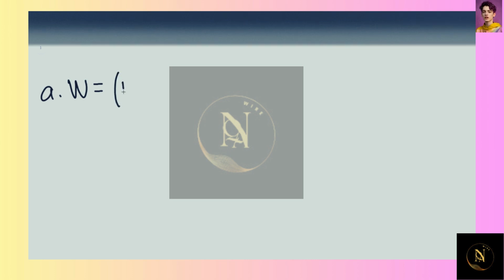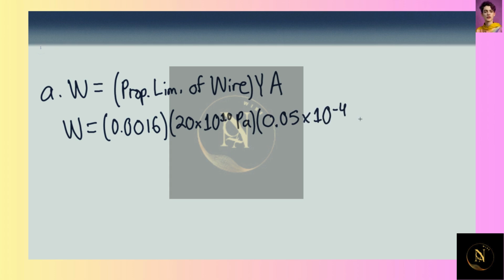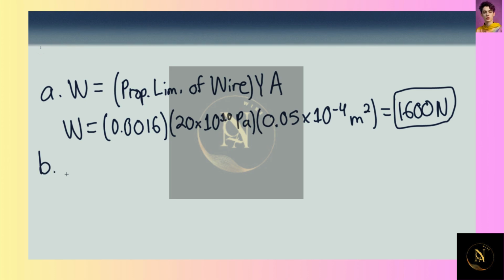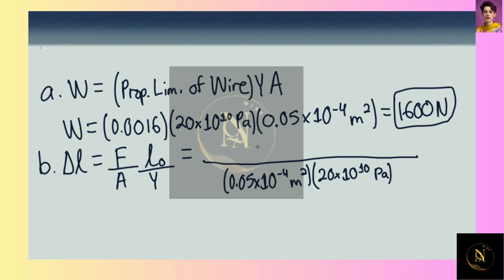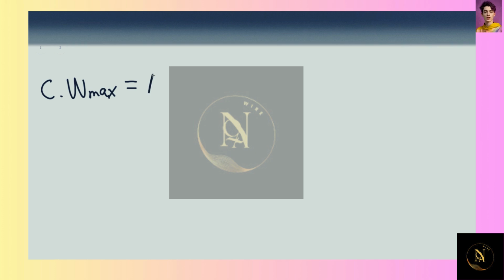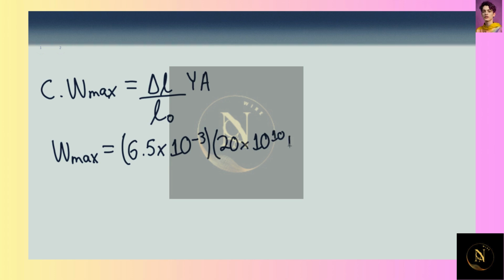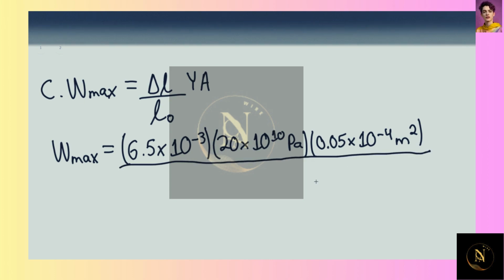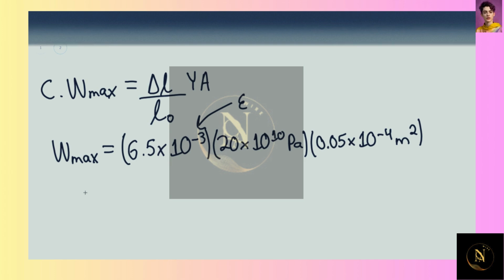A 4 0 m long steel wire has a cross sectional area of 0 050 cm Its proportional limit has a value o